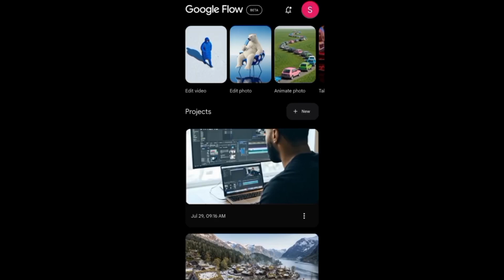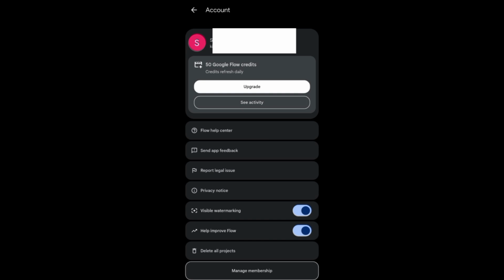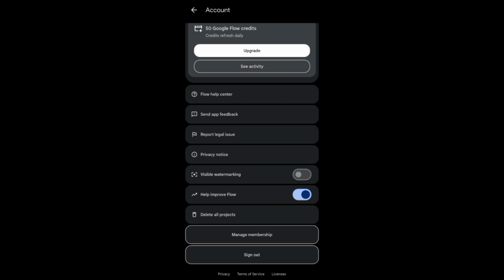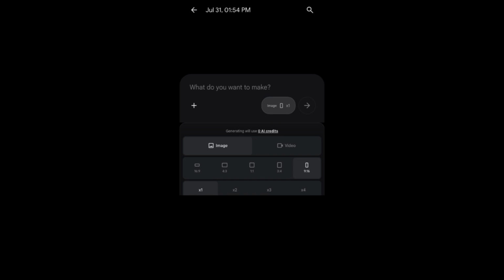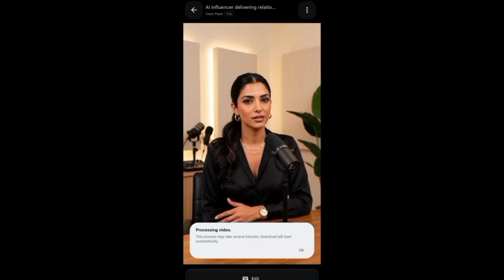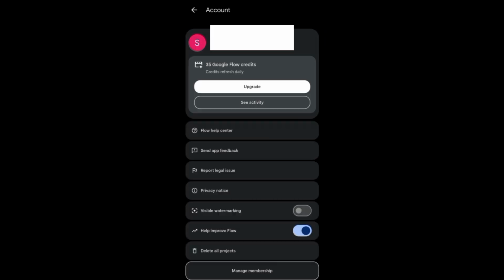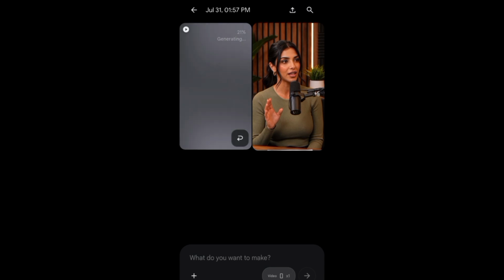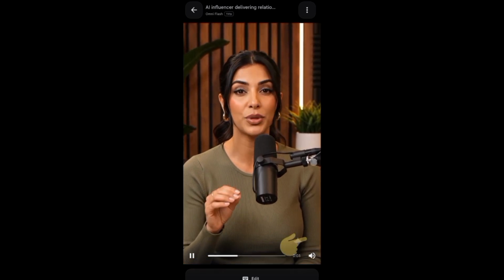How to remove watermarks from your videos in Google Flow AI (Veo 3/Omni flash)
Want to remove watermarks from your AI-generated videos?

In this step-by-step tutorial, I’ll show you how to create clean, watermark-free videos using Veo 3 and Omni Flash, while exploring free AI tools and practical workflows for AI video creation.

Whether you’re creating AI influencers, YouTube Shorts, TikToks, Instagram Reels, motivational videos, or other AI-generated content, this tutorial will help you understand the workflow and create cleaner-looking videos.

In this video, you’ll learn:

✅ How to deal with watermarks on AI-generated videos
✅ How Veo 3 and Omni Flash work for AI video creation
✅ How to create cleaner AI videos
✅ Free AI tools you can use for your content
✅ A simple step-by-step AI video workflow
✅ Tips for creating better AI content for YouTube, TikTok, Instagram and Facebook

If you’re interested in AI video generation, AI influencers, AI content creation, Veo 3, Omni Flash, and free AI tools, make sure you watch until the end.